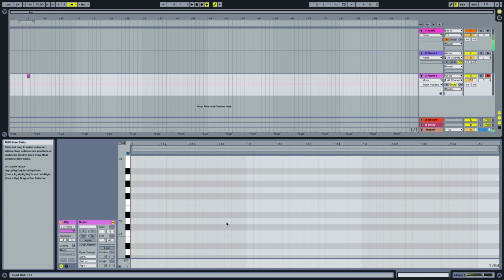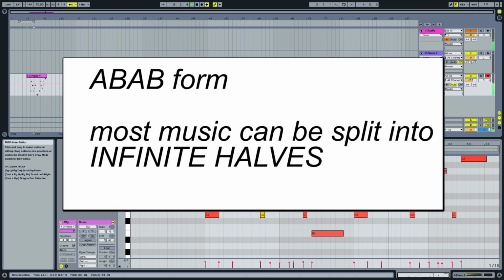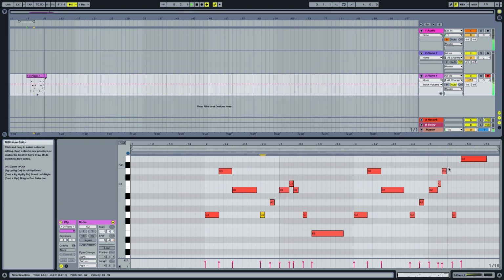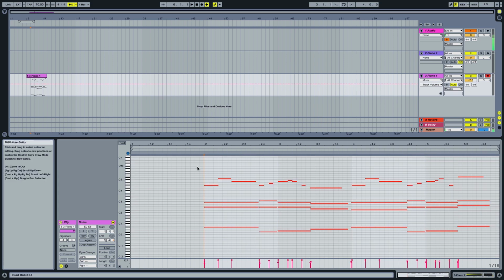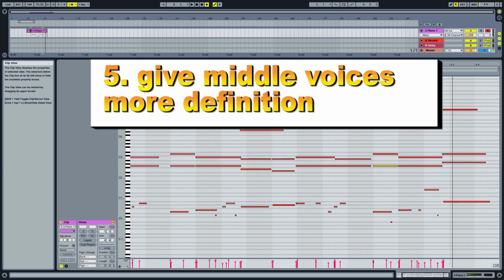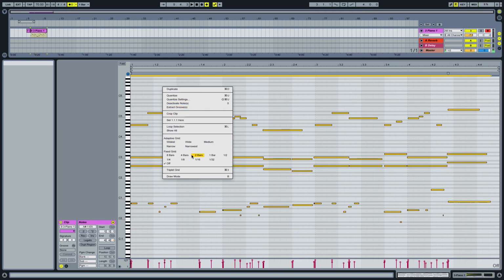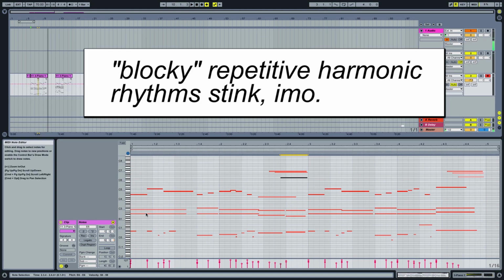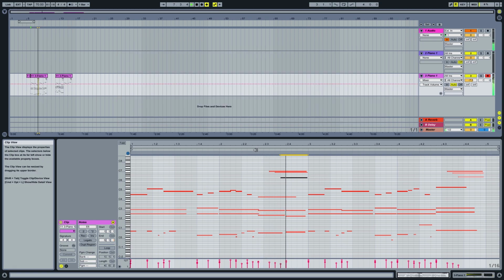Tutorial: work flow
~If any of this seems to advanced for you but you are interested in lessons, thats ok! I can work from any level.~

might seem simple, but taking each note step by step helps u make better composing decisions and opens up new harmonic ideas u might not have seen before. Writing this way got my harmonies up 100% and I'm happy to pass it on.

I've touched on this in a previous tutorial, but I wanted to paint a clearer example of something young composers can do.

This is my preferred workflow. Starting with the melody, adding the bass, then the middle voices.

To me, writing this way feels like you are taking a block of marble and carving a sculpture out of it.

:50 - write top line

1:40 - write bottom line

2:39 - write middle voices

3:42 - add more definition to the bass line

4:32 - add more definition to middle voices

5:20 - add sexy flourishes (optional)

5:44 - final result

6:19 - alternate version with embellished harmony